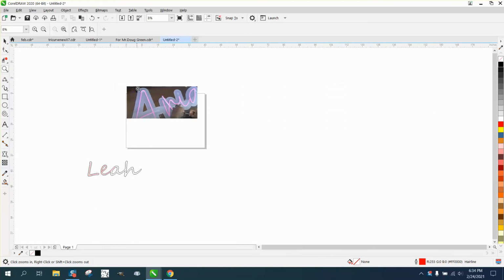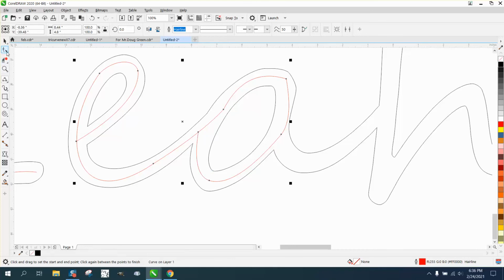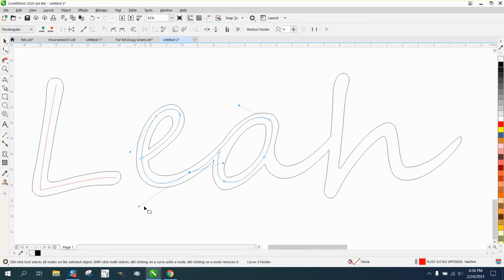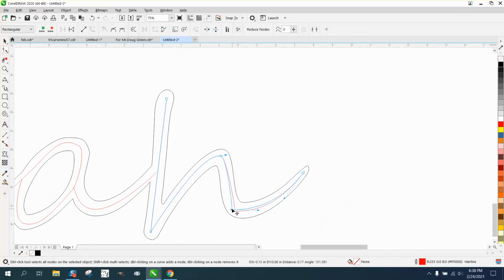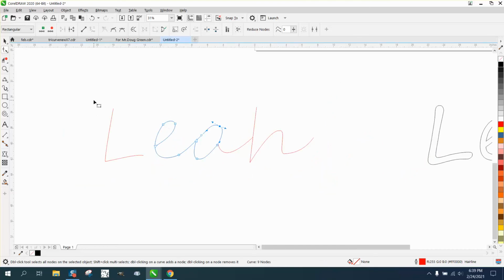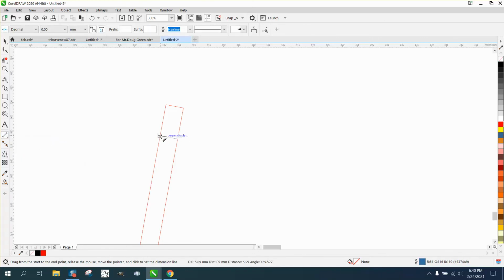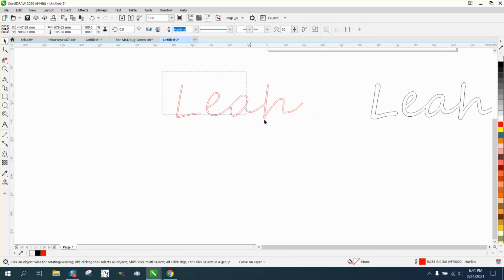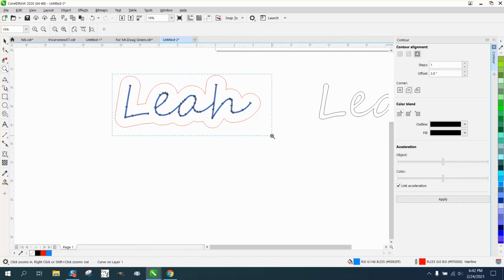Corel Draw Tips & Tricks Neon Light groove and contour